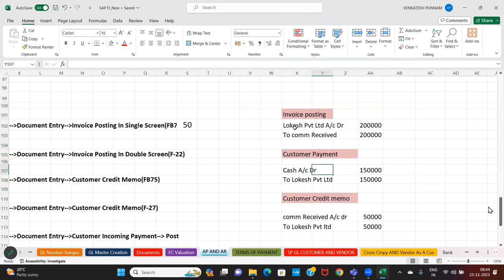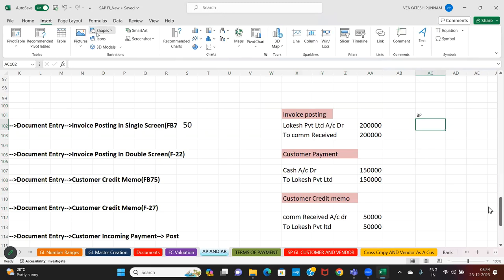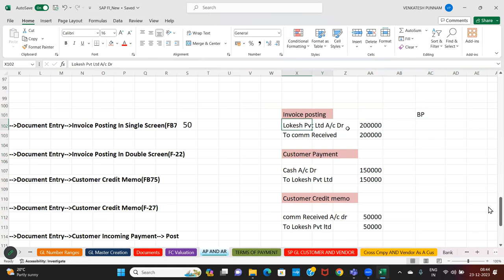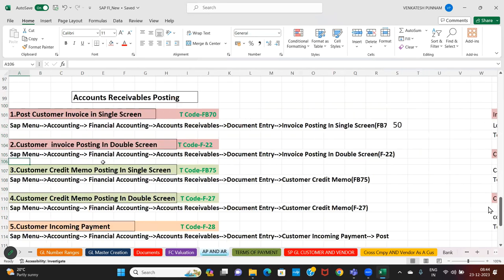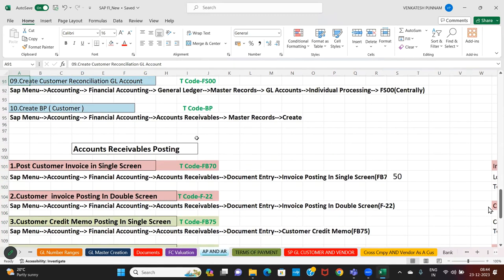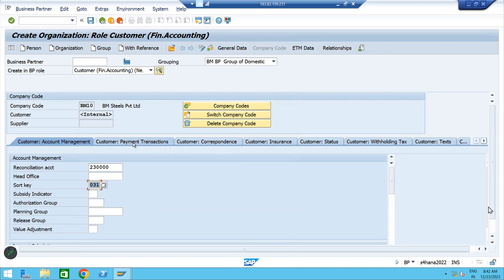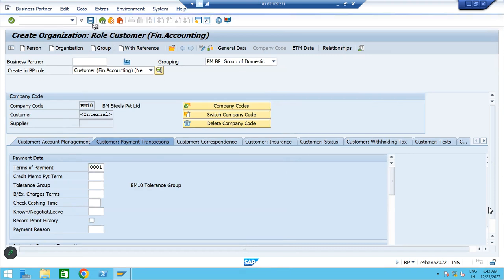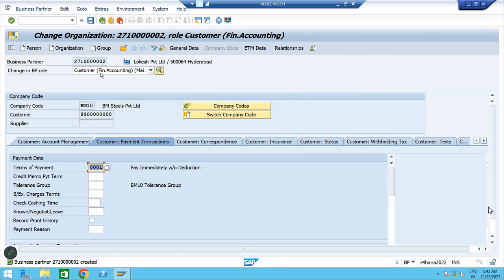SAP S4 HANA AR Business Partner Creation and Posting